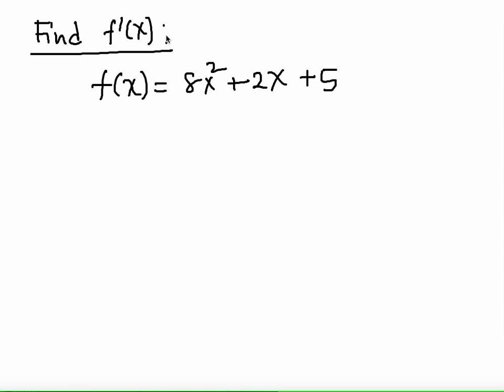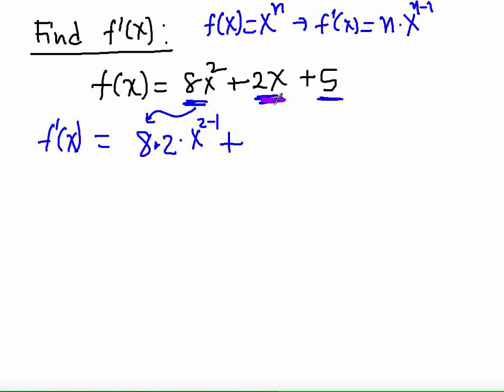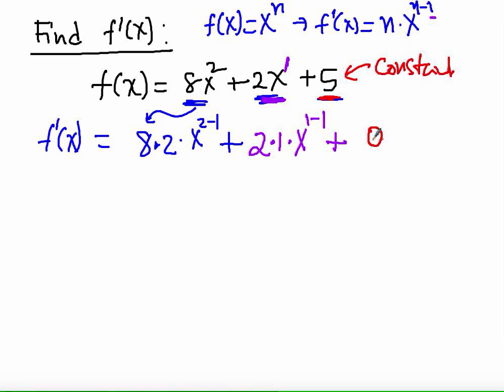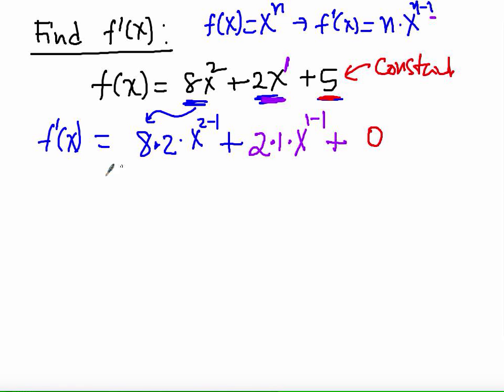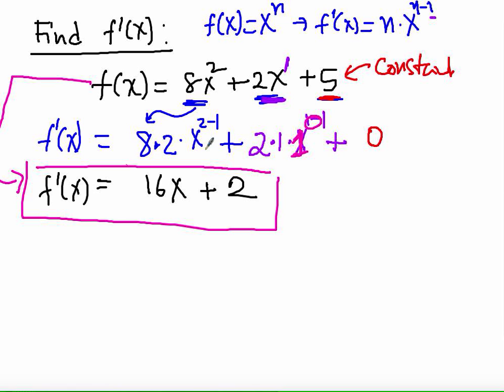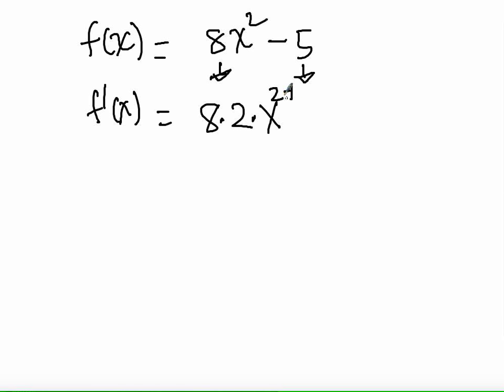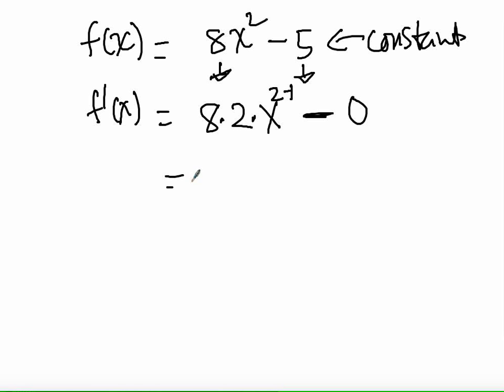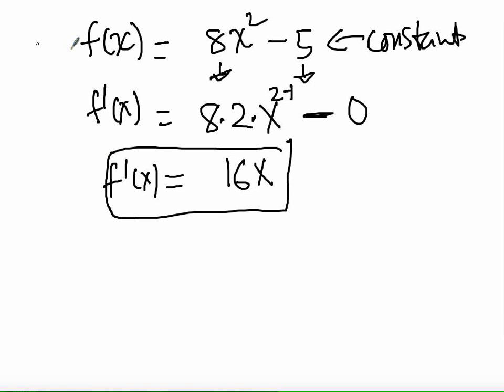Sum and Difference Rule of Derivative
Example of how to use sum and difference rule of Derivative by using Power Rule.